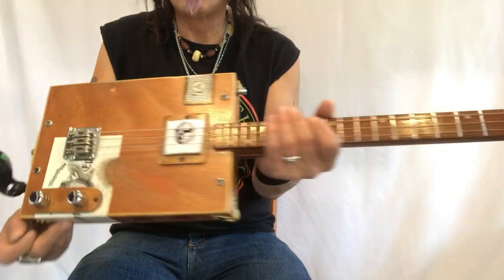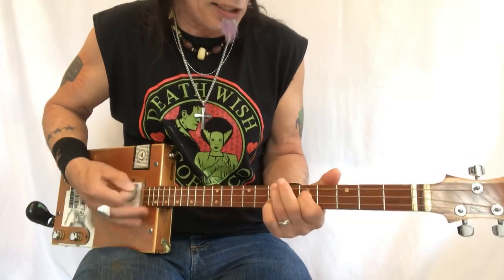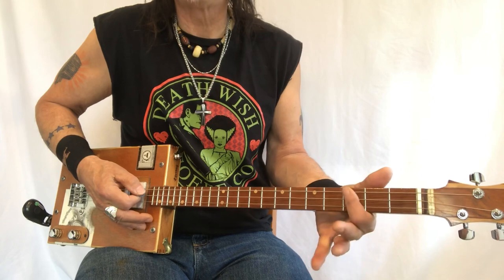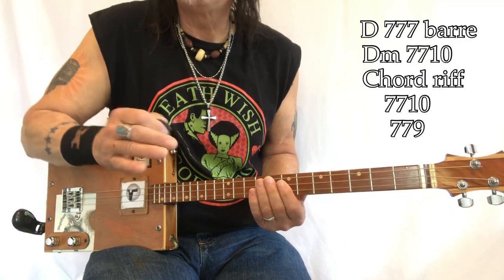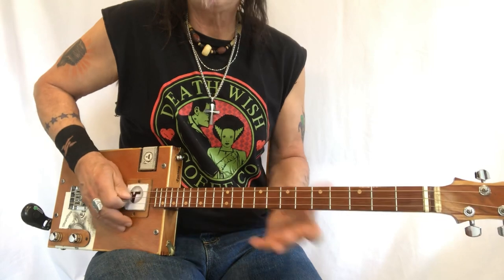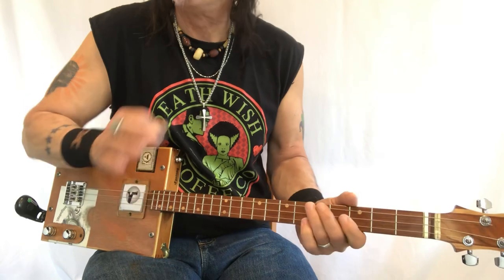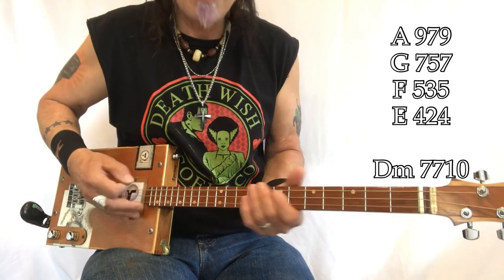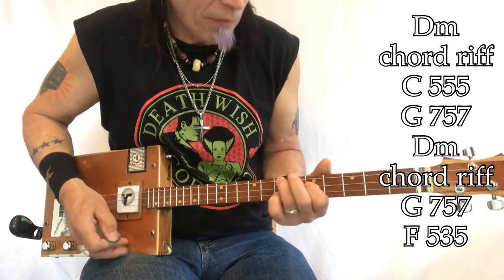The Stroke Billy Squire lesson fo 3 string Cigar Box Guitar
A Great big THANK YOU for all your generous support during this time.